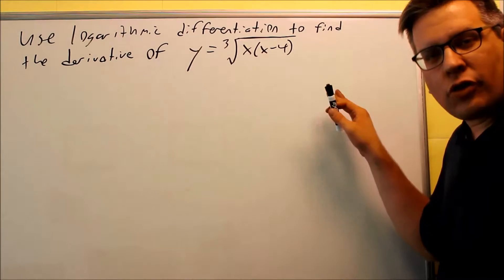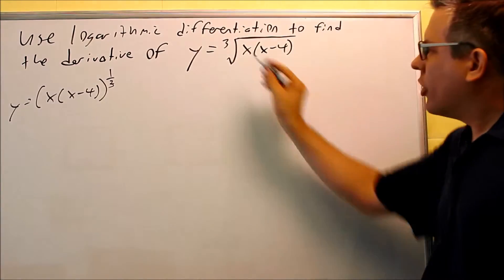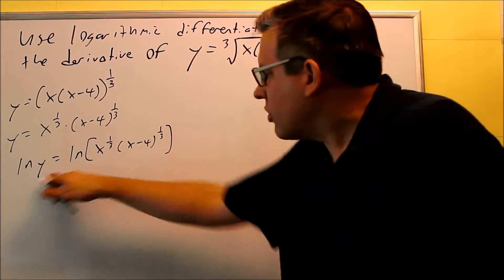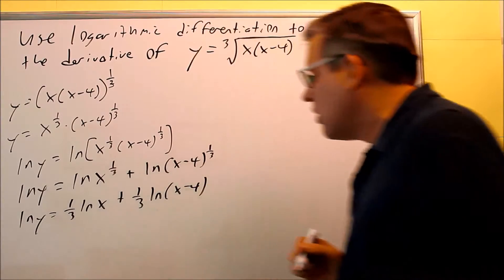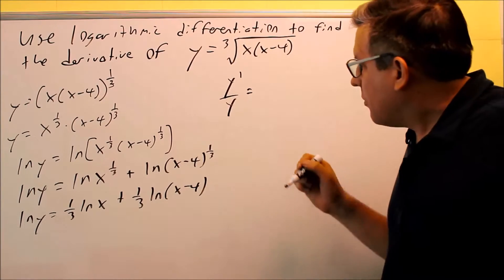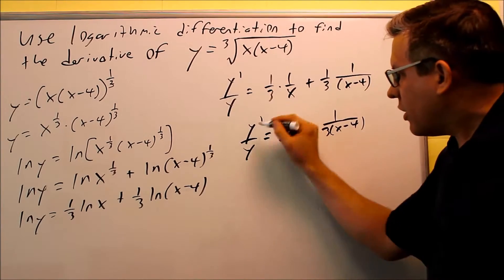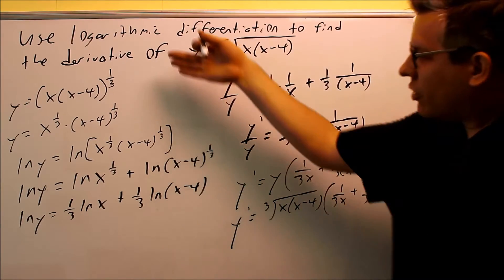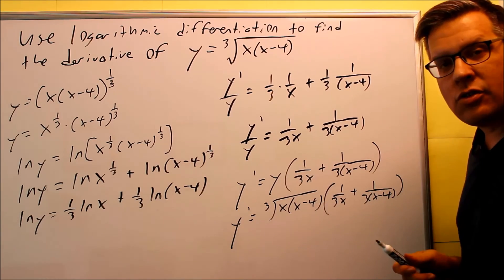Finding a Derivative Using Logarithmic Differentiation